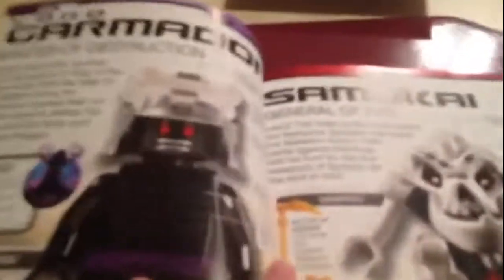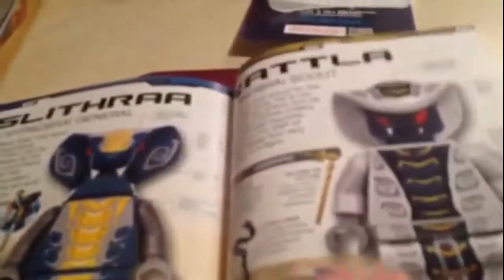Lego Ninjago Masters of Spinjitzu Character Encyclopedia Version 1 Review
Please Follow Me on Google +!!!